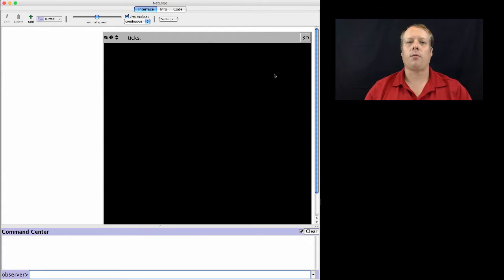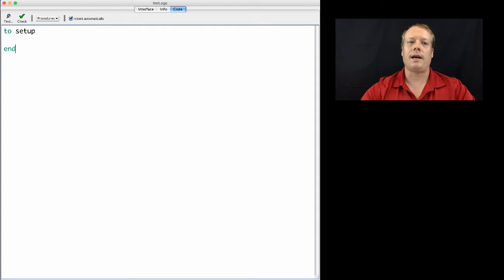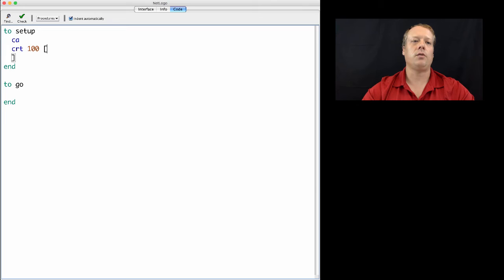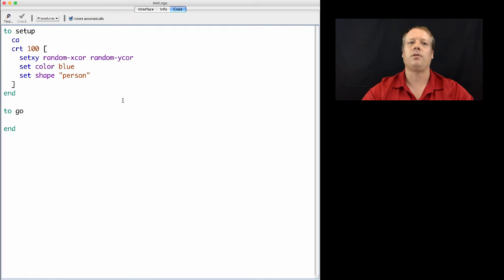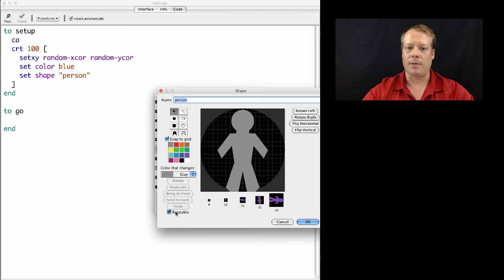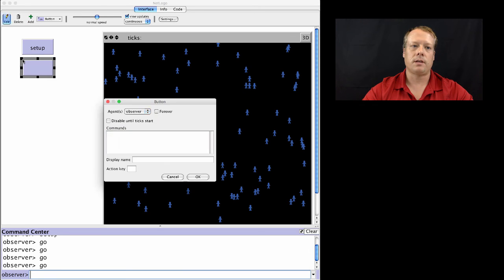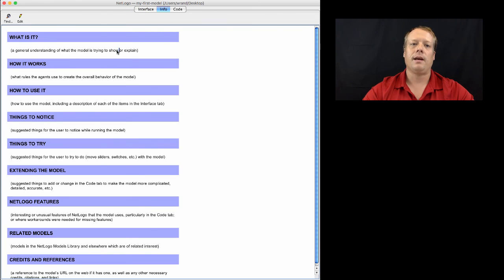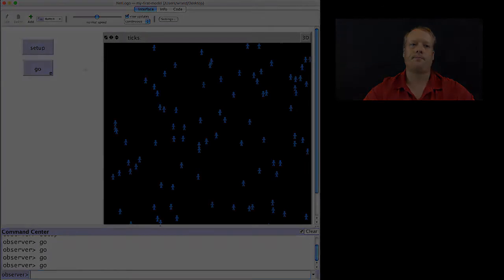Agent-Based Modeling: Code Tab